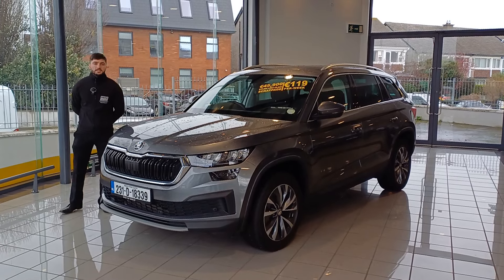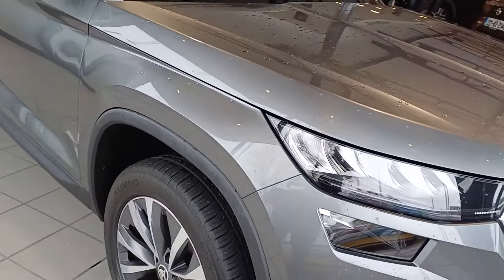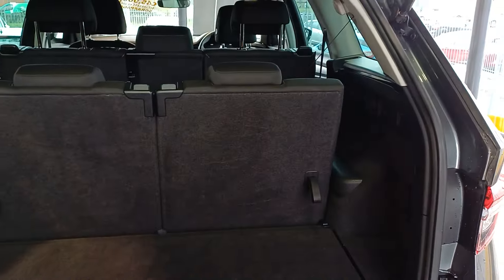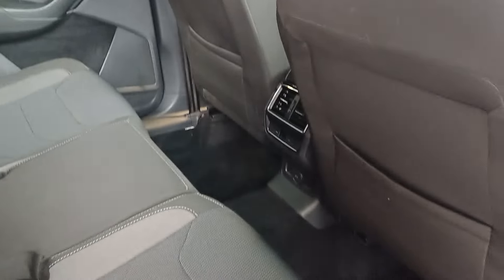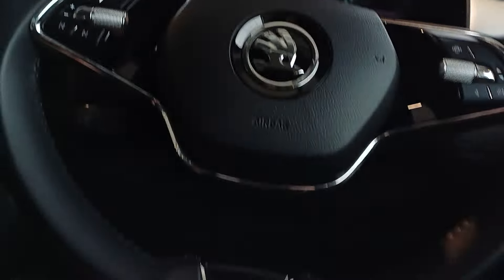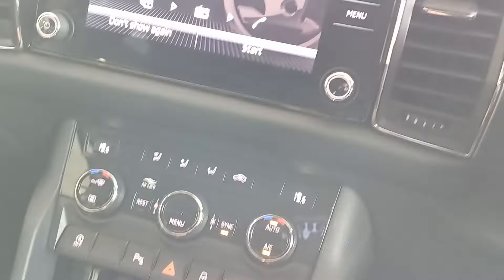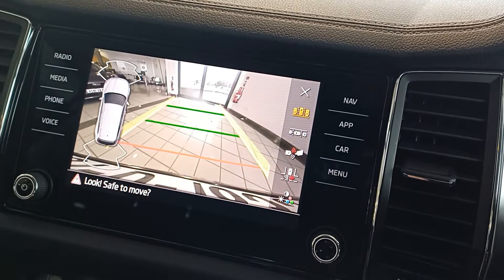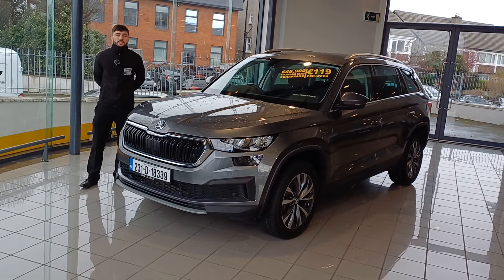231D18339 Skoda Kodiaq - In House Video